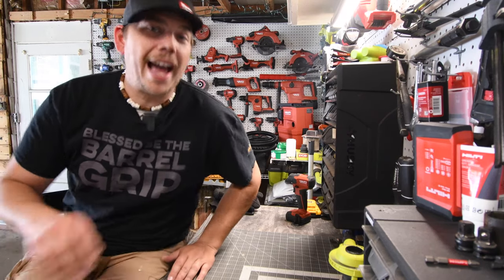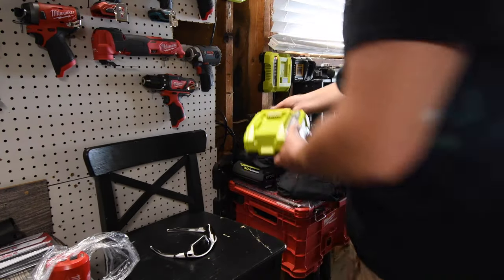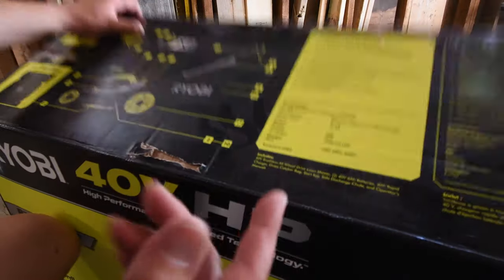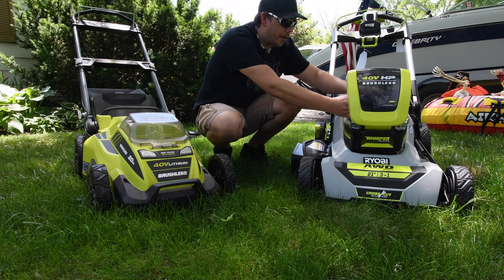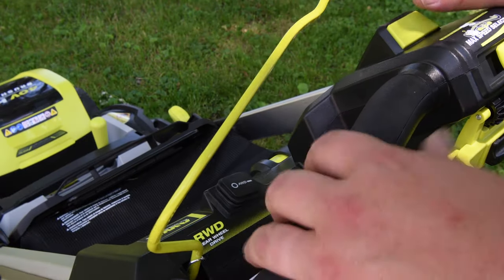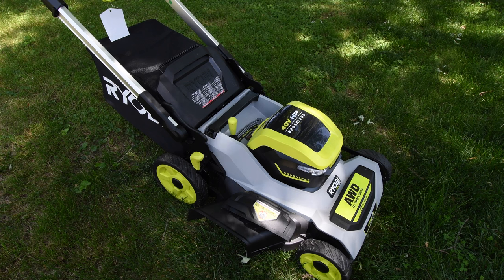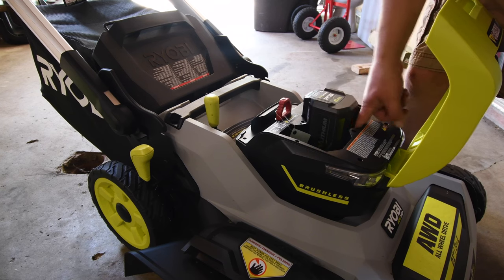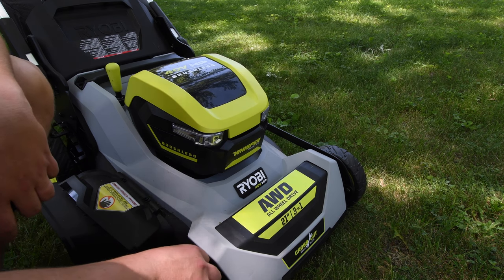Best Battery Operated 21" 40V Lawnmower EVER!